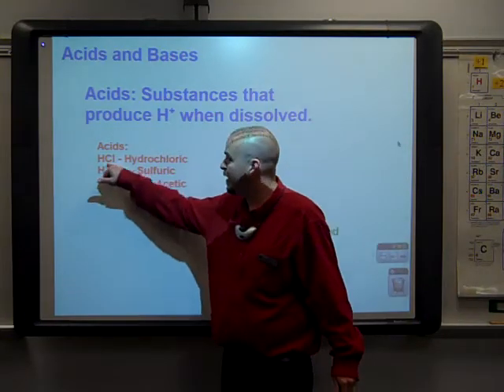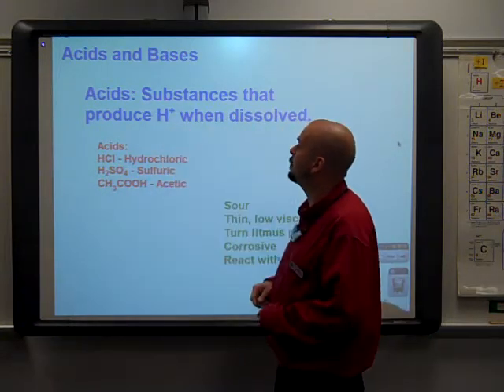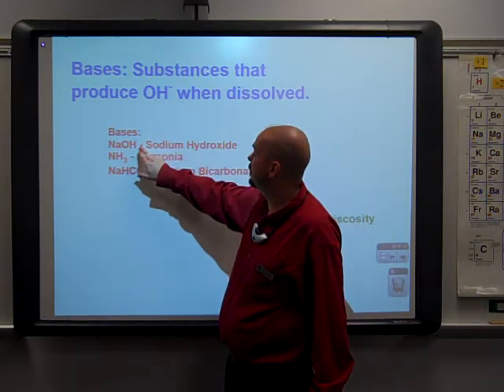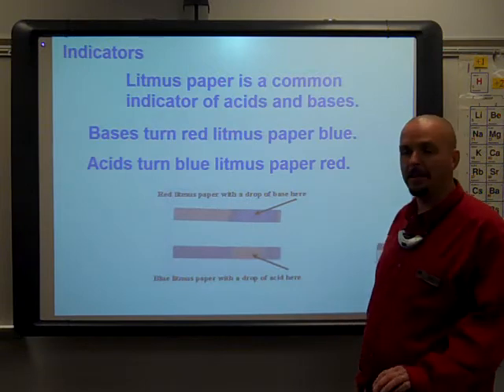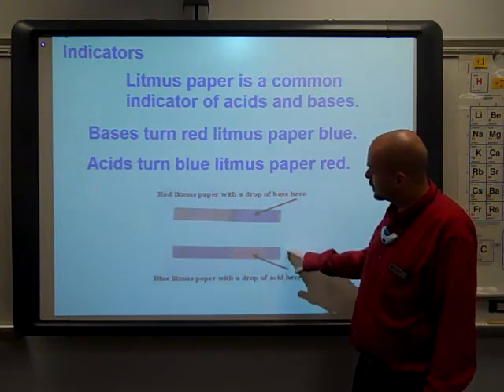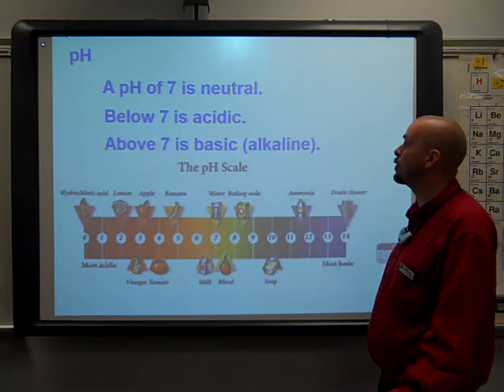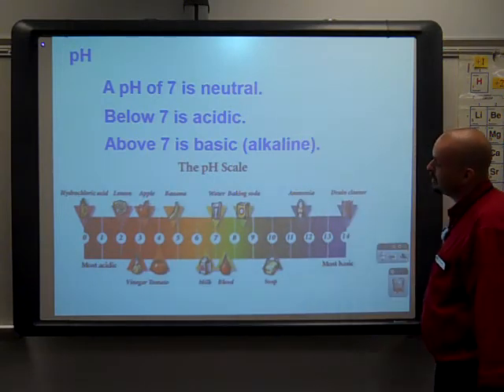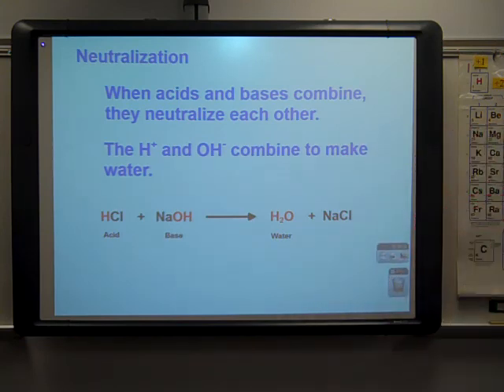Acids and Bases.MP4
A short, simple video on acids and bases.